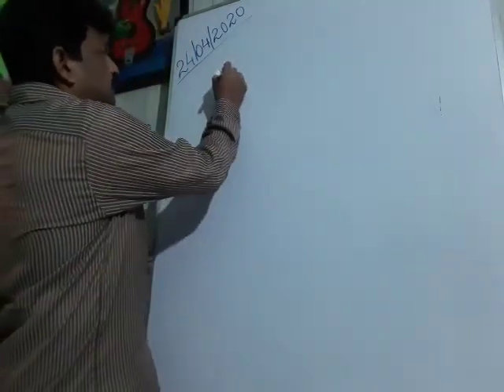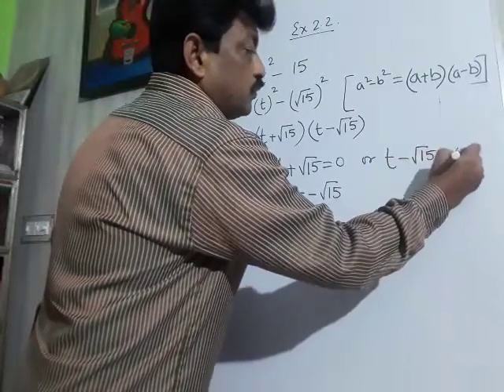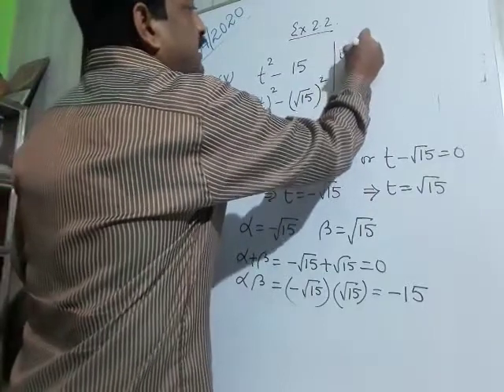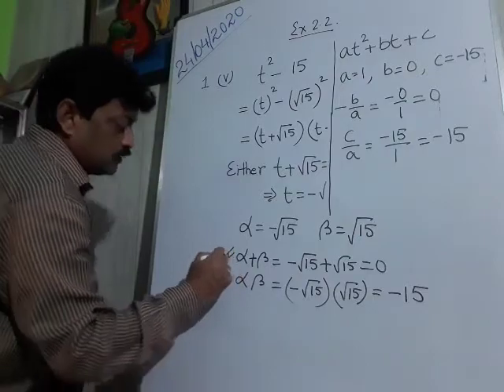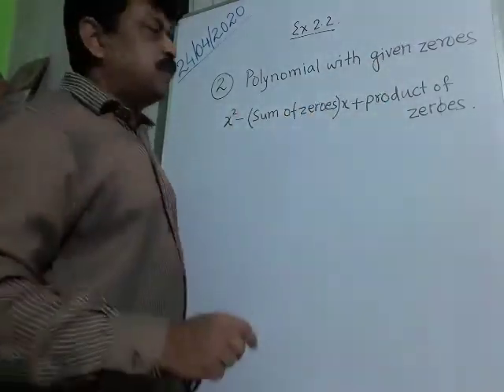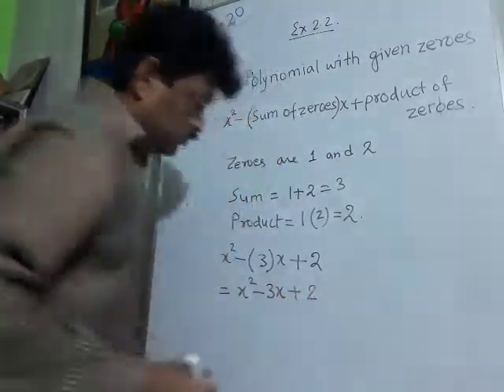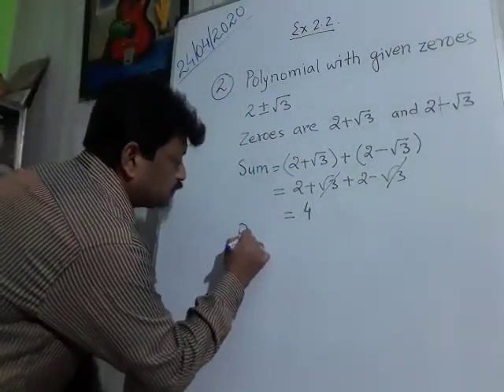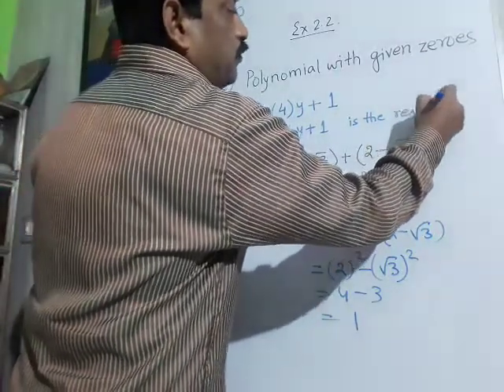Polynomials|| Class 10 Mathematics|| By Pradip Sir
To write a polynomial with given zeroes